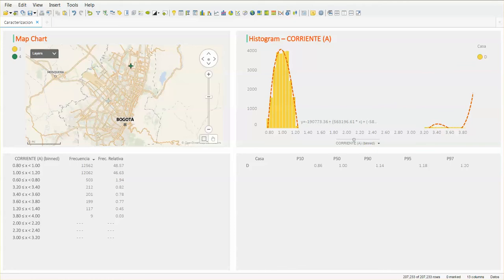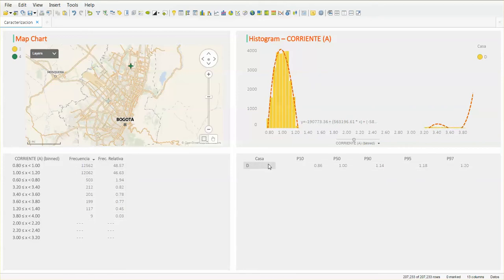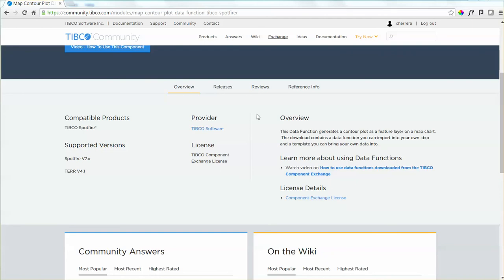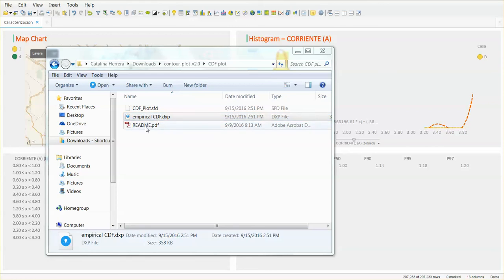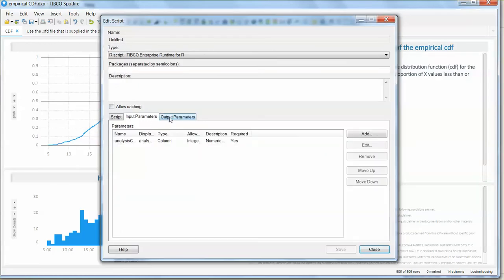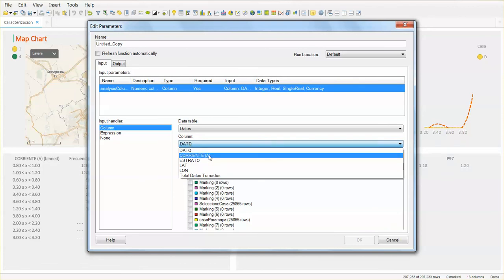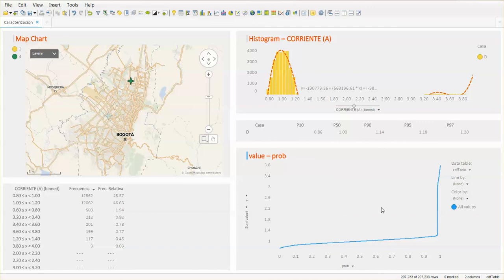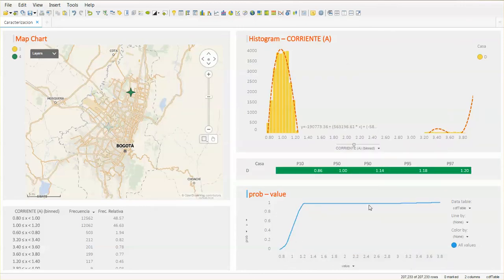CDF plot eng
This video shows how to use a Data Function in Spotfire to plot a CDF curve.